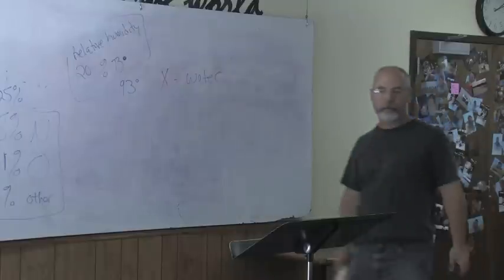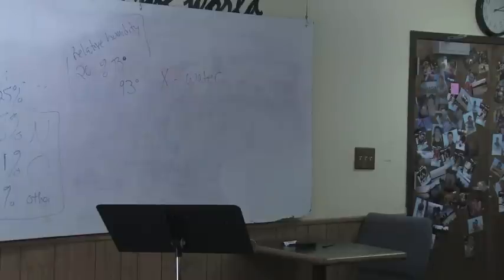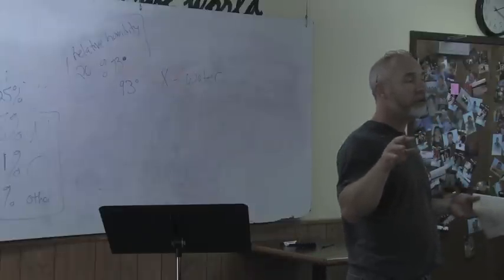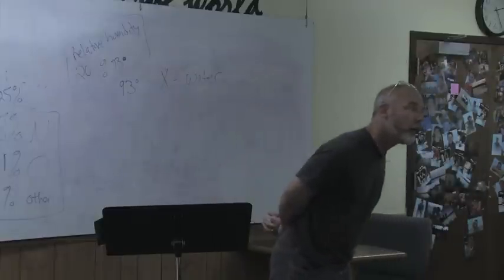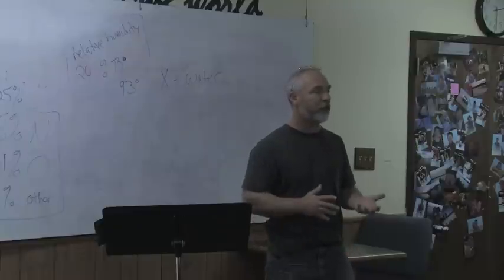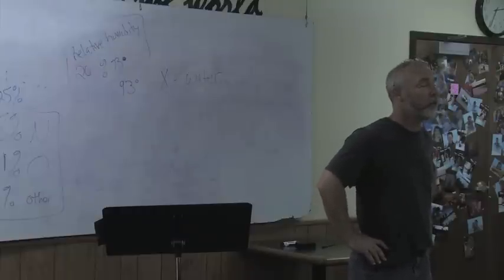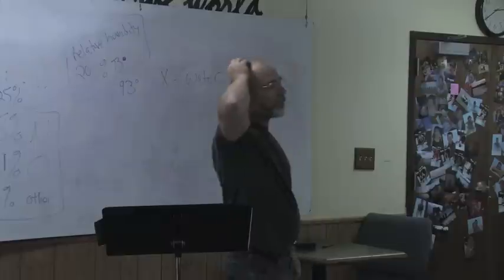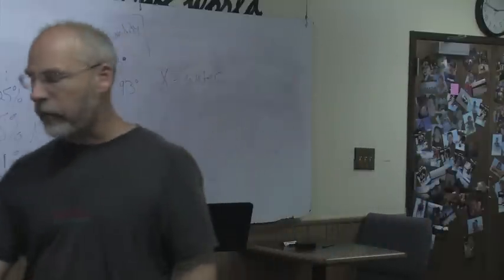American Government - A Christian Perspective - Session 1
Excellent introduction to the very basis and purpose of government.  The video opens with students telling what they determined was the biblical basis for government.  At time 10:47 a superb summary begins.